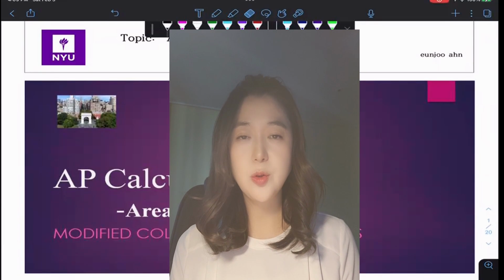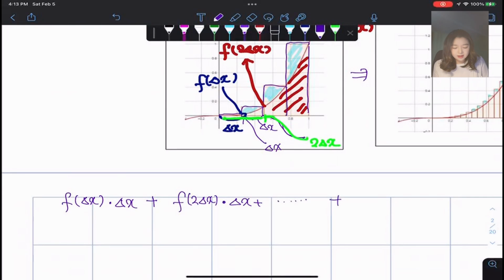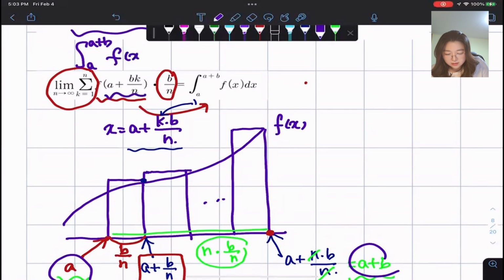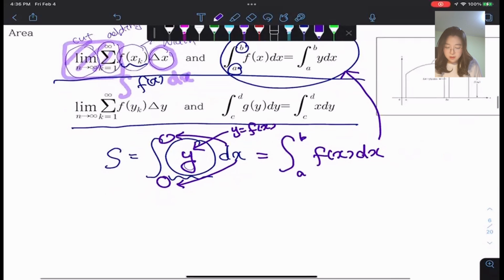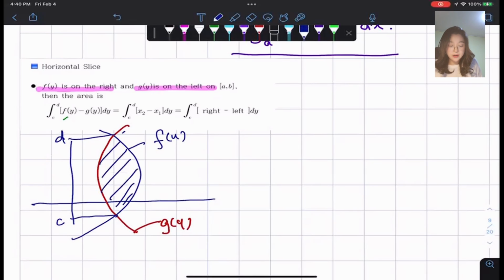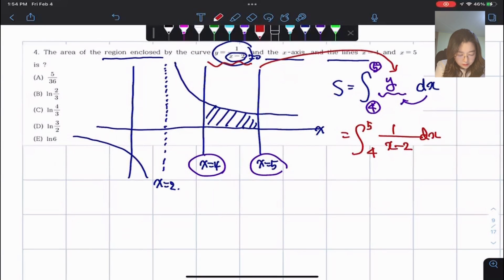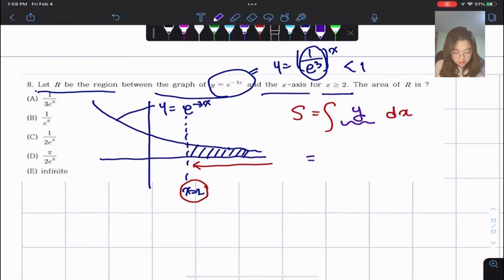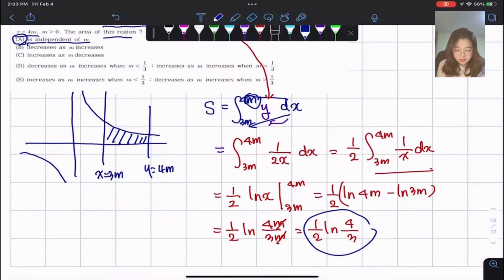APCalculusBC Area|Modified College board problems#APCALCULUS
This video is for students preparing for advanced AP Calculus. I made this video with a sincere heart, hoping that it would help all students. I uploaded the data on my website. Good luck!^^